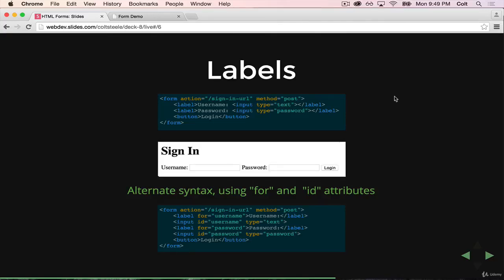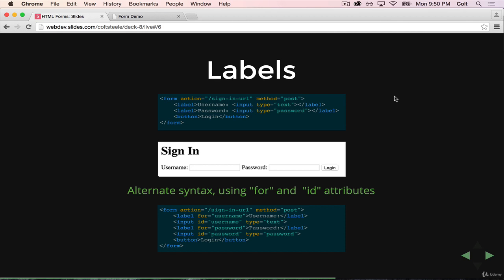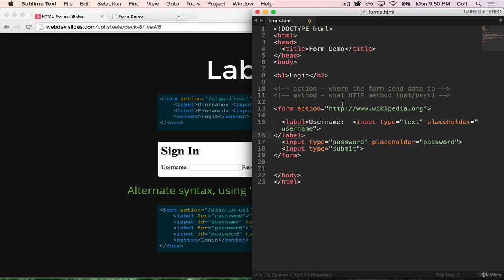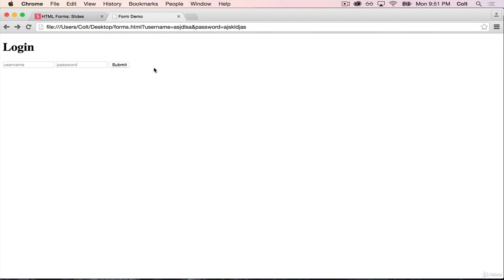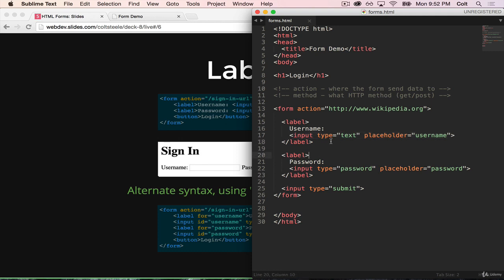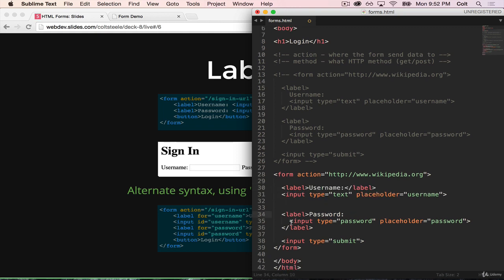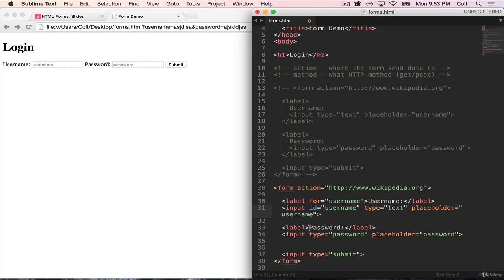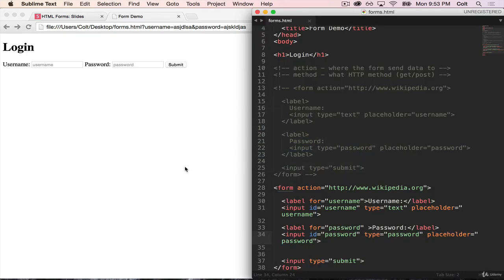Lecture - 18 ( Labels)